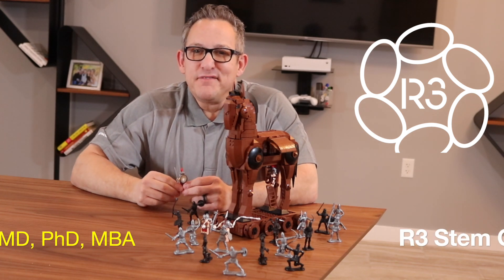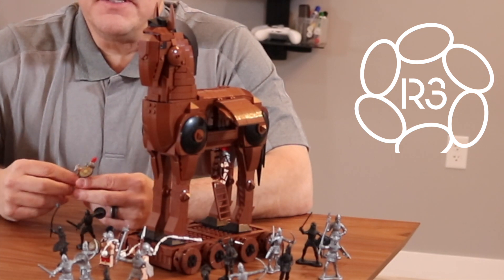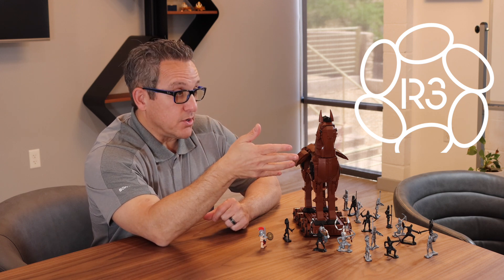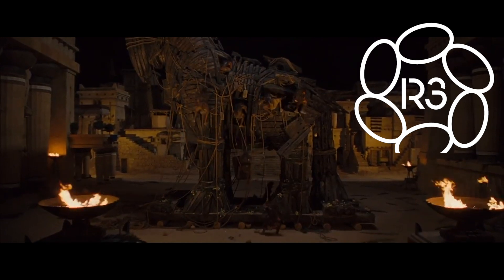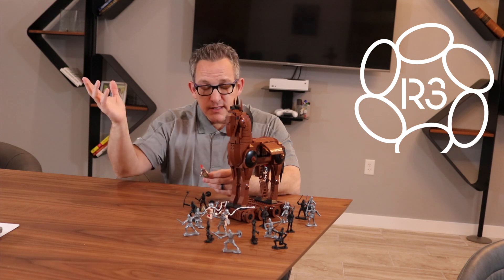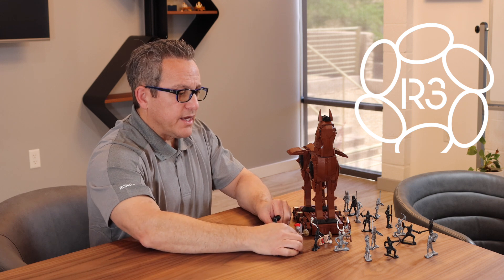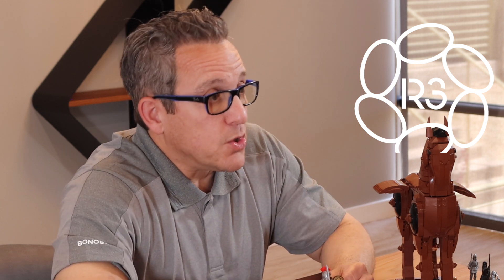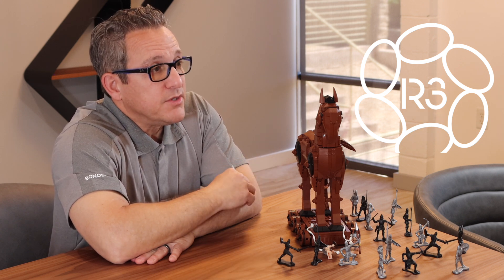Stem Cell Exosomes are a Trojan Horse Delivery Model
R3 Stem Cell often incorporates exosomes into its regenerative therapy procedures along with the stem cells. Together they work exceptionally well!

In this video, R3 Stem Cell CEO Dr. David Greene, MD, PhD, MBA explains the Trojan horse analogy to explain exosomes. The Trojan horse is the exosome, and the soldiers inside are the cytokines, growth factors, peptides and nucleic acids.

Enjoy the video, then call R3 Stem Cell today to set up your free consultation at +1 (844) GET-STEM!